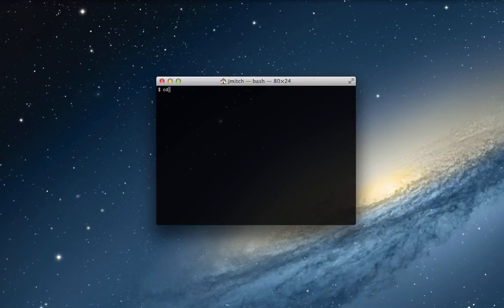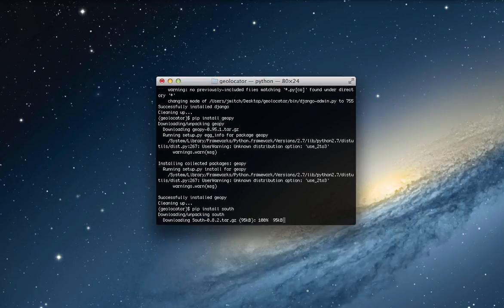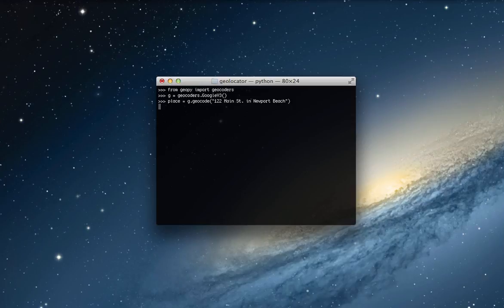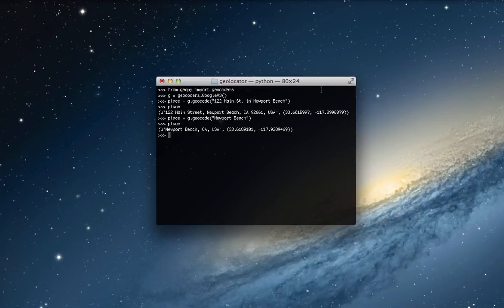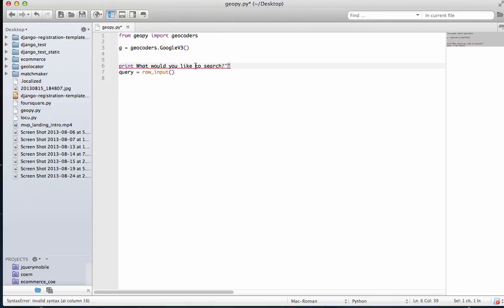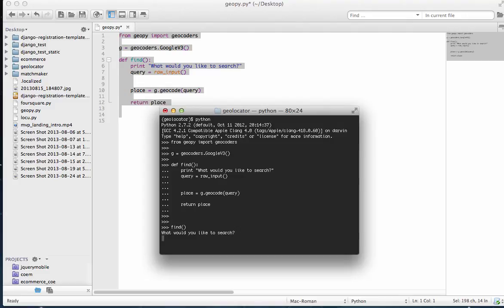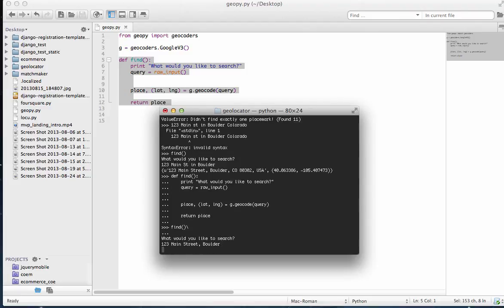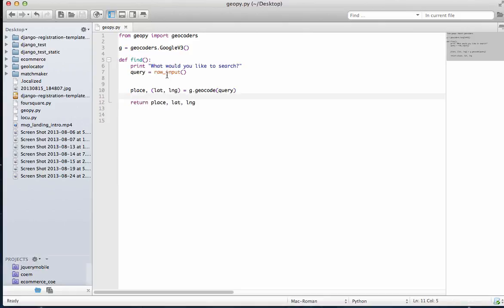0403 Automatically Find A Location with Geopy py 04 Its Happy Hour Time GeoLocator